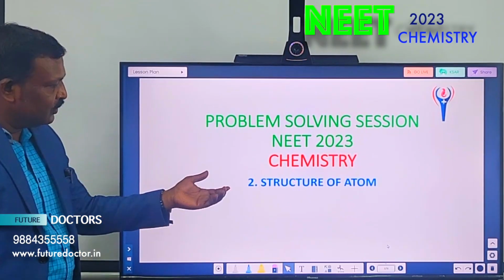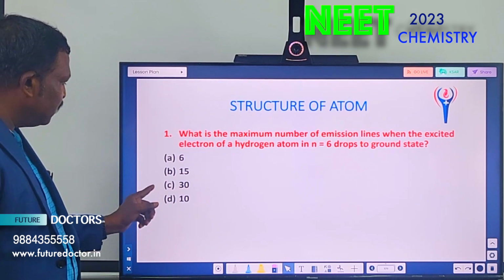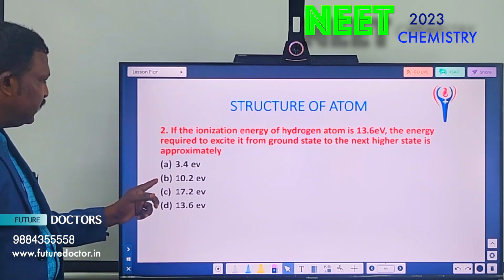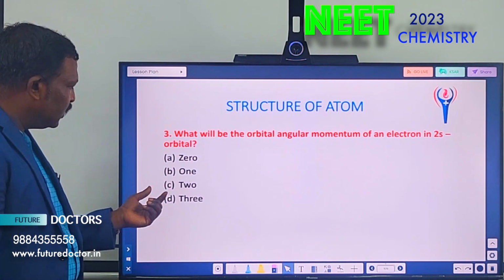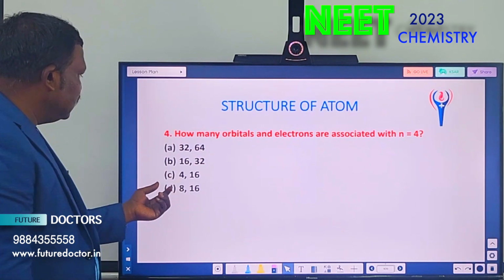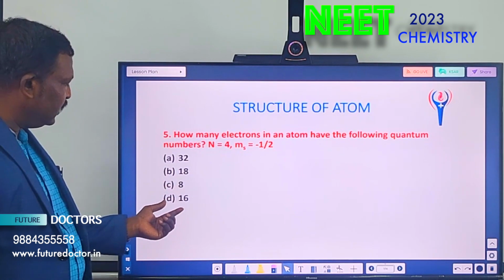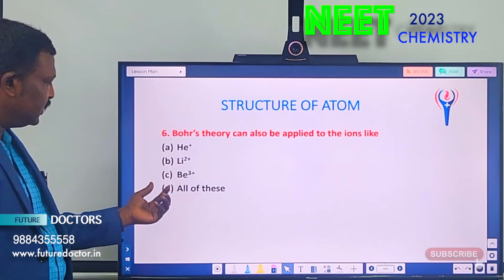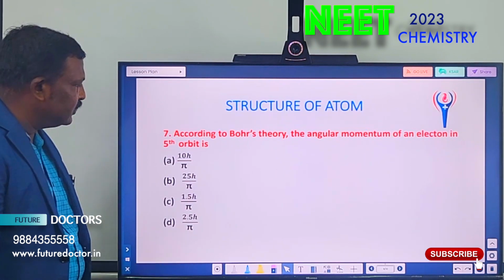NEET2023IFUTURE DOCTORS NEET COACHING ACADEMY|NEET CRASH COURSE |CHENNAI NEET ACADEMY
CHENNAI
NEET ACADEMY